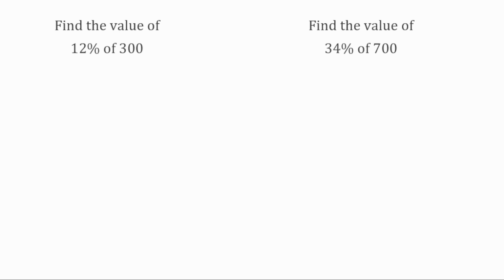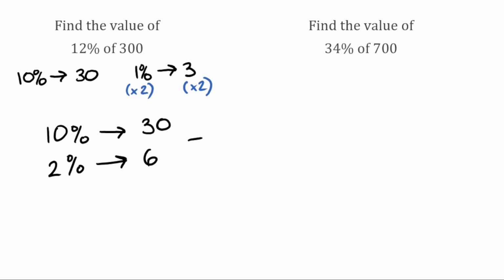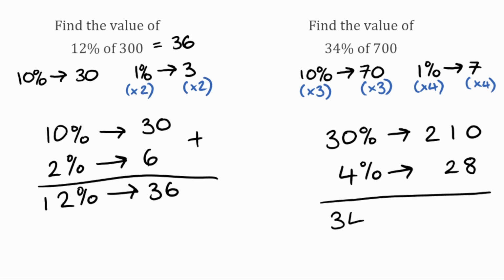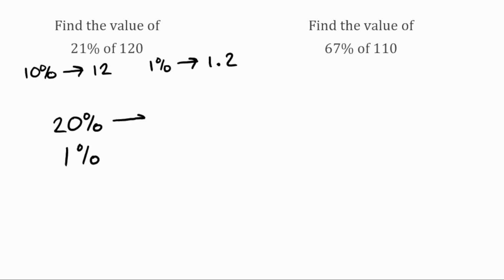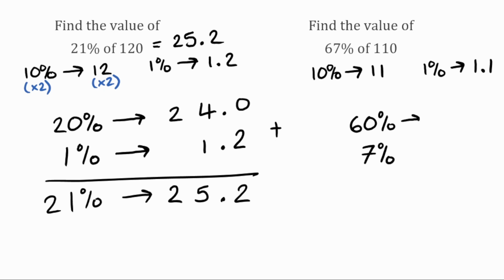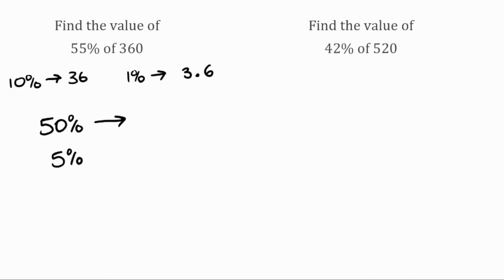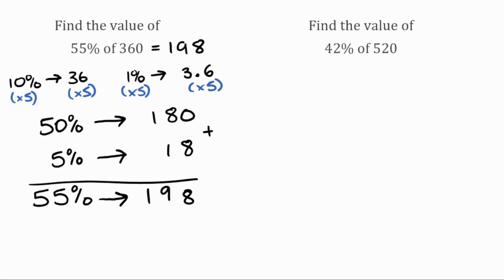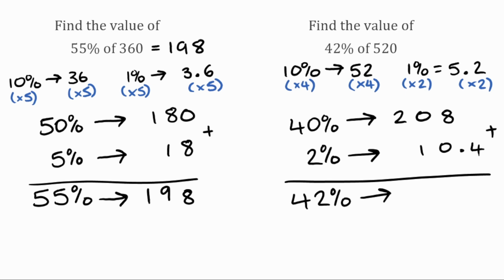Percentages of an Amount // Finding Whole Number Percentages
In this video we take a look at finding whole number percentages of given amounts by finding both 10% and 1% of our number and then using them to find the percentage we need.

⬇️ TIMESTAMPS ⬇️
0:00 Worked Examples
3:36 Practice Questions: Part 1
6:58 Practice Questions: Part 2